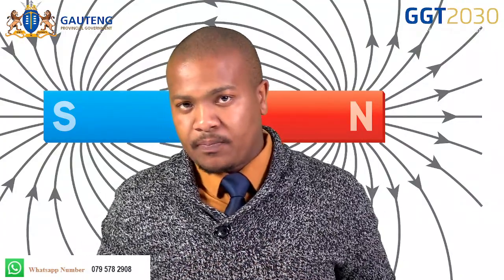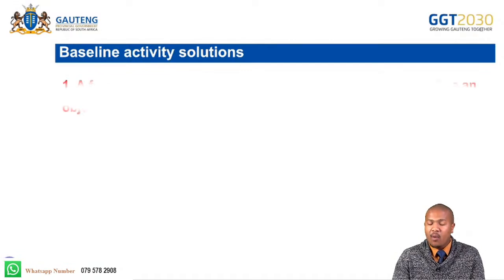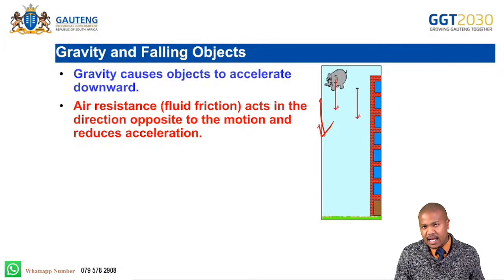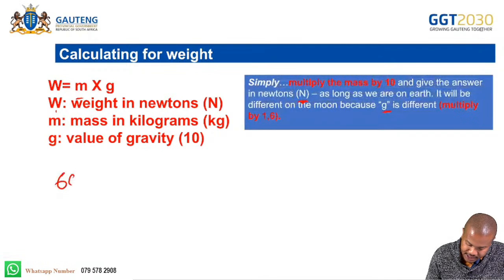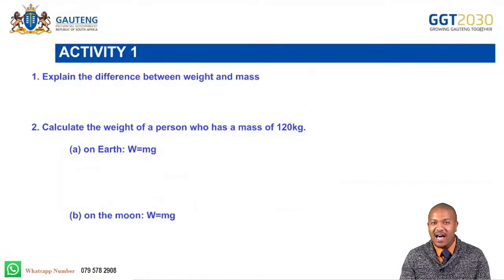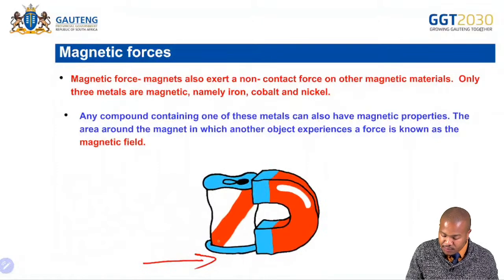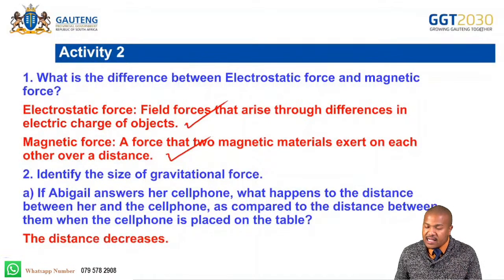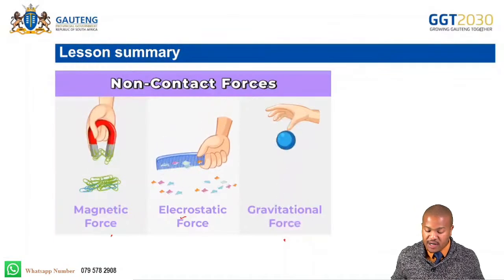NATURAL SCIENCES GRADE 9: NONE CONTACT FORCES